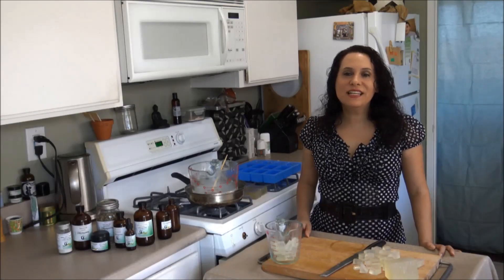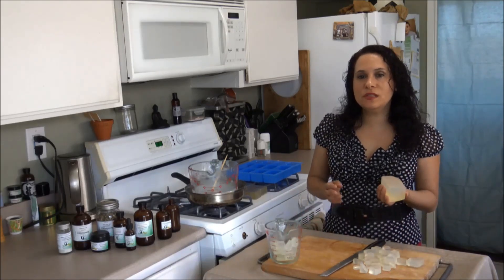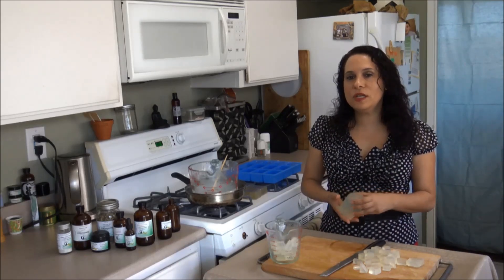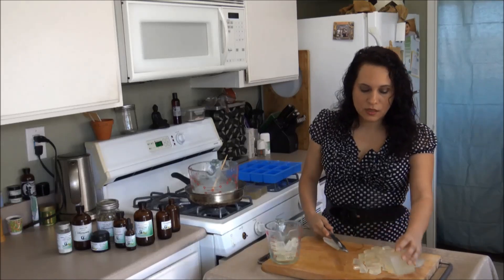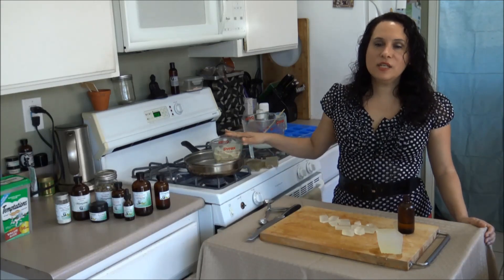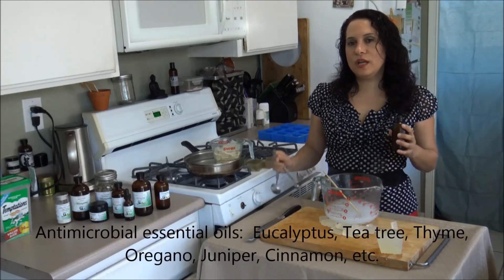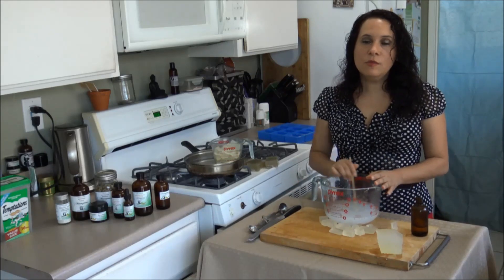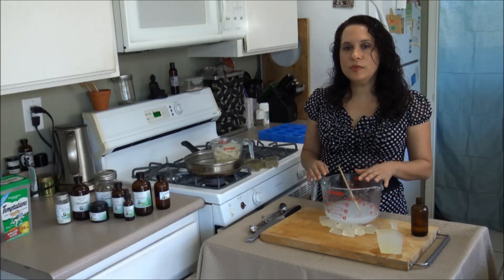How to make antibacterial soap at home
Very simple and quick recipe to make antibacterial soap at home.